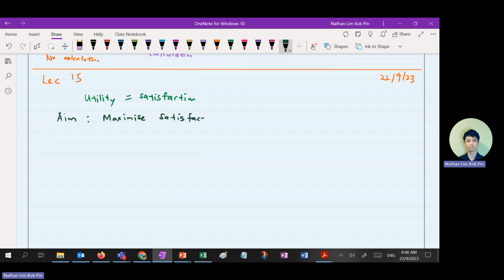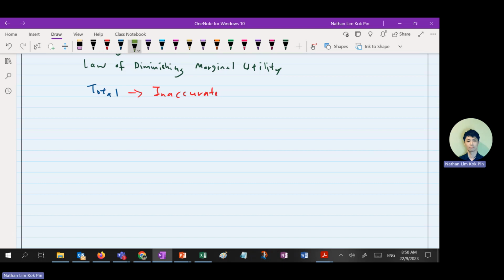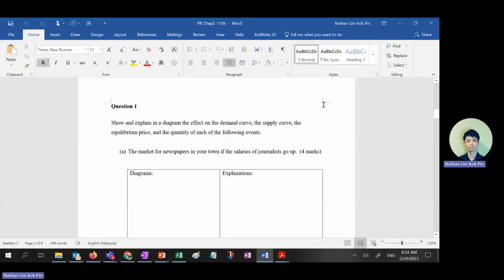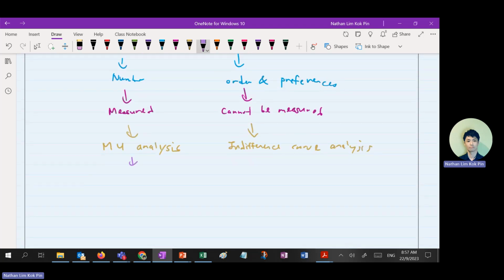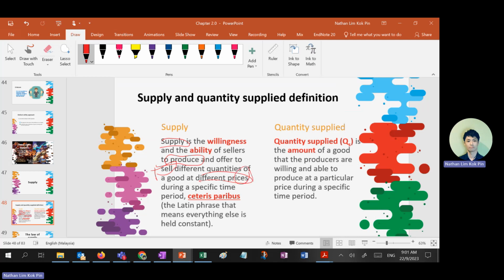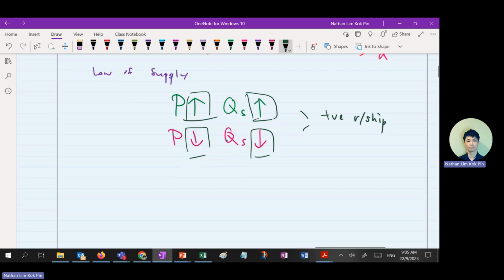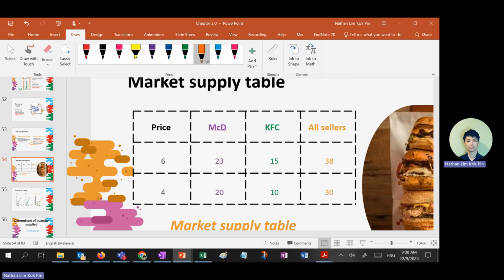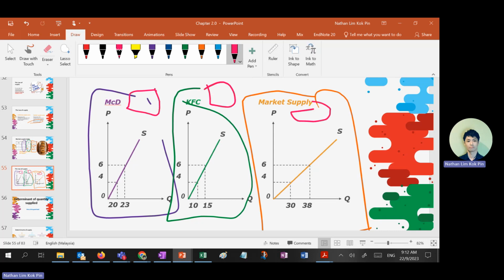Summary of DMU and Intro to Supply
4. FACEBOOK GROUP FOR INVESTMENT AND OTHER DISCUSSION